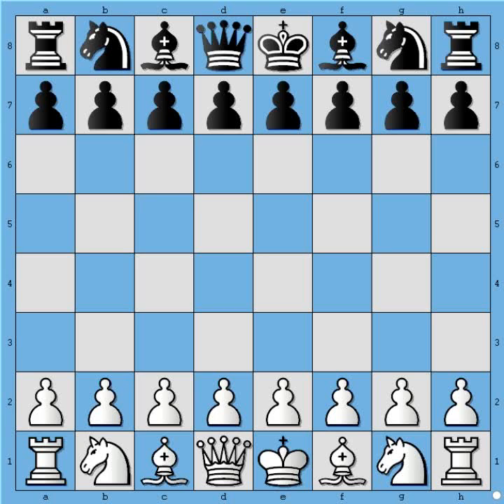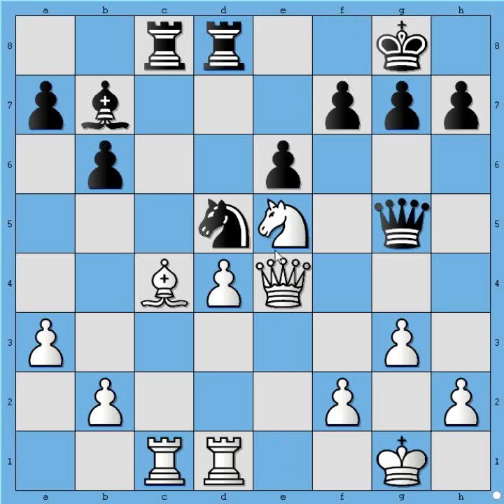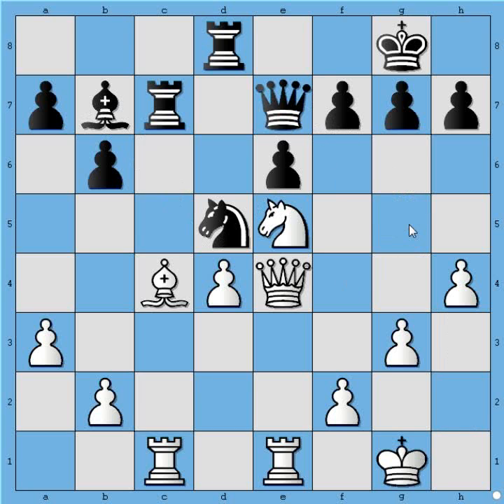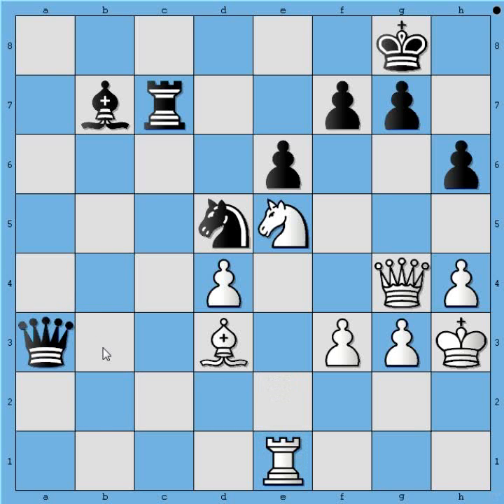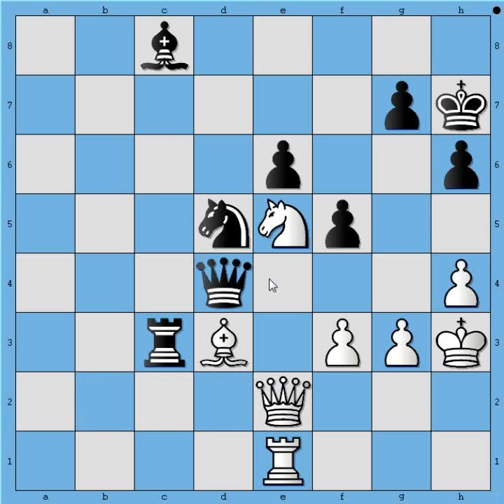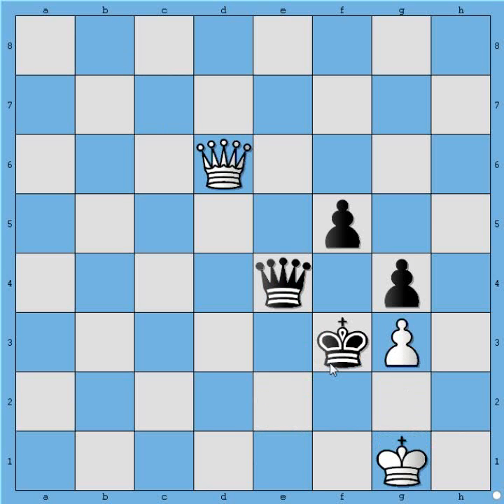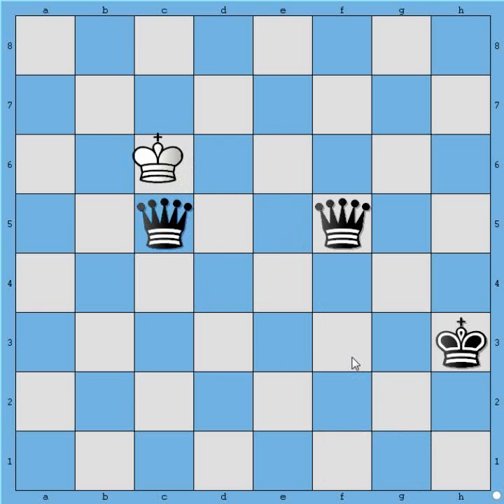Let's Observe Chess: Deep Rybka 4.1 vs. Stockfish 20140107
Small presentation of a 5-minutes-per-side-blitzgame between the past leader of chess-engines against the most current version of Stockfish

Hope you don't mind the fake accent in the beginning! :D